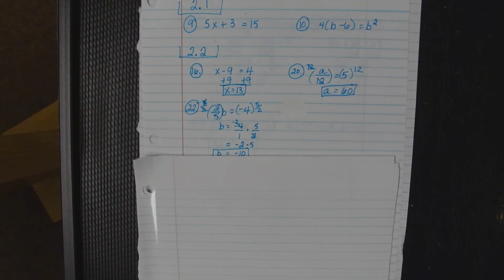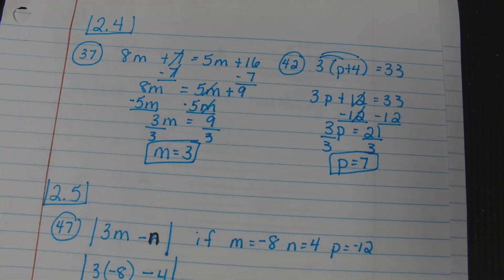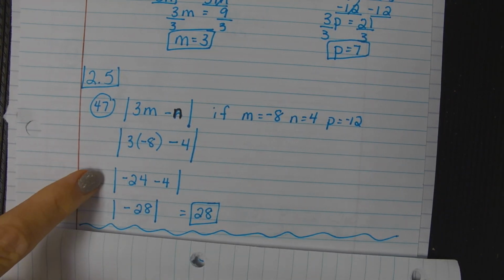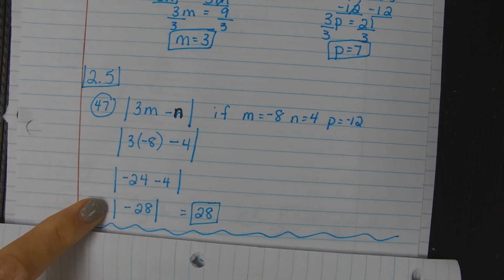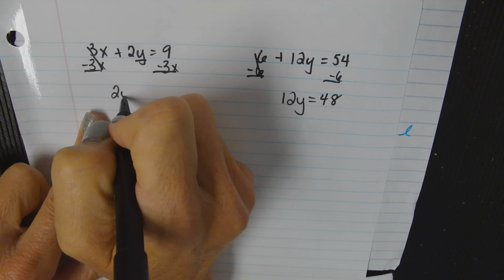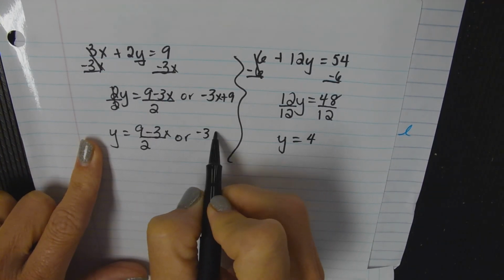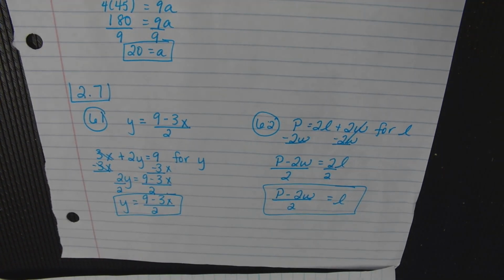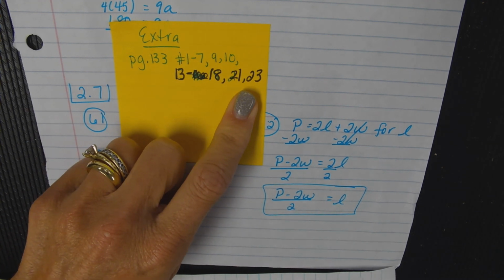Chapter 2 Review